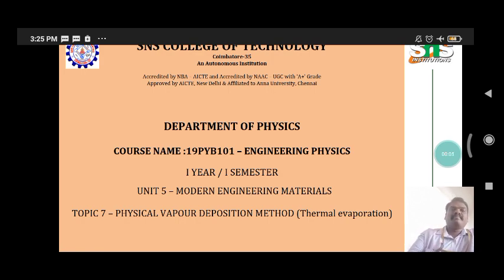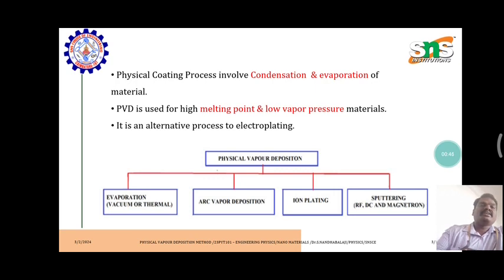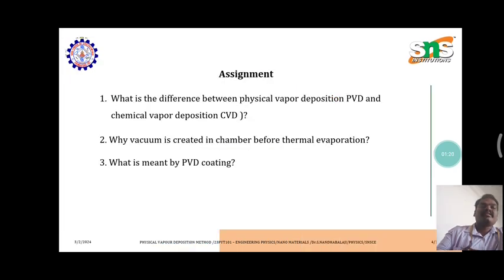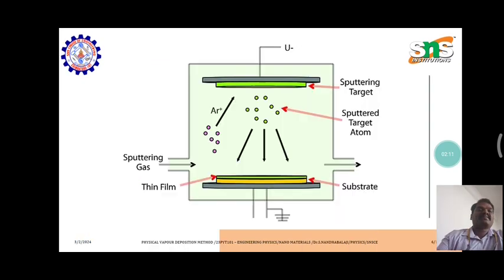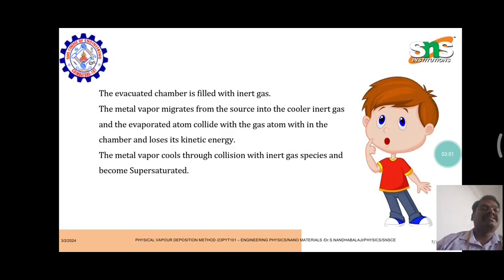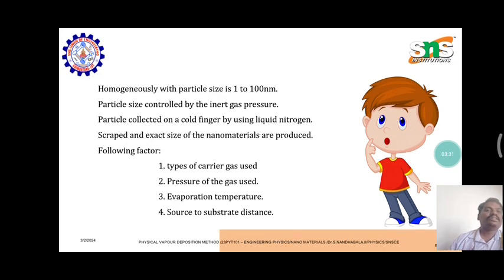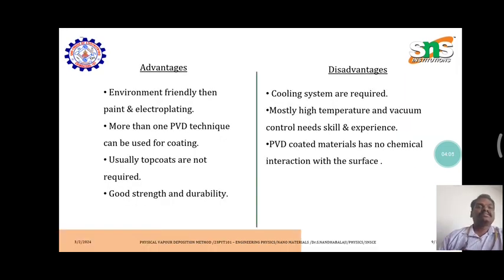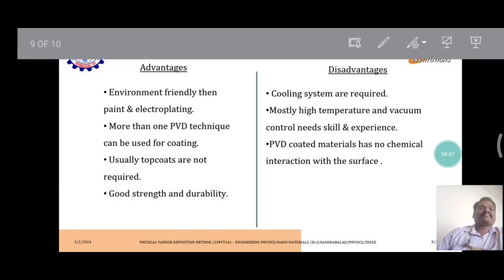Dr.S.Nandhabalaji l Physical Vapour Deposition Method l SNS Institutions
Physical vapour deposition (PVD) is a process used to produce a metal vapour that can be deposited on electrically conductive materials as a thin, highly adhered pure metal or alloy coating. The process is carried out in a vacuum chamber at high vacuum (10–6 torr) using a cathodic arc source.